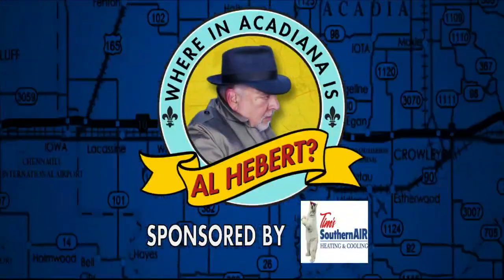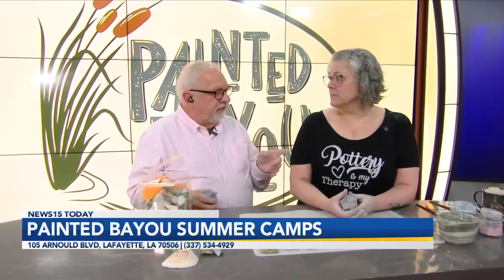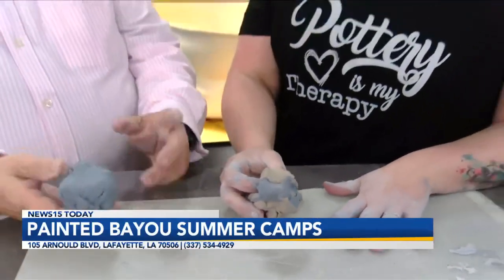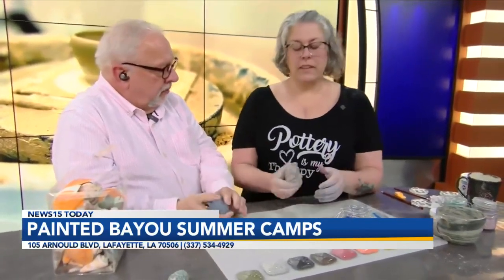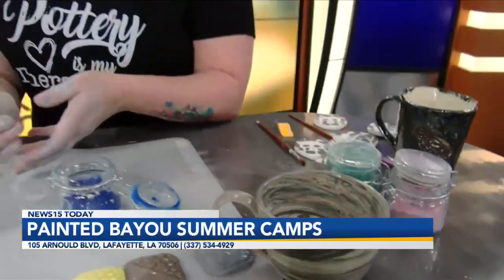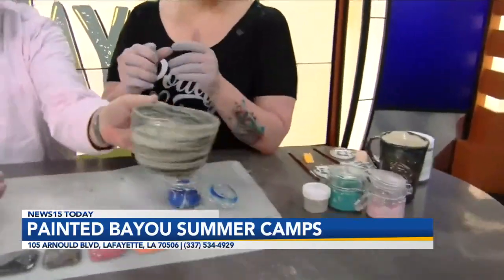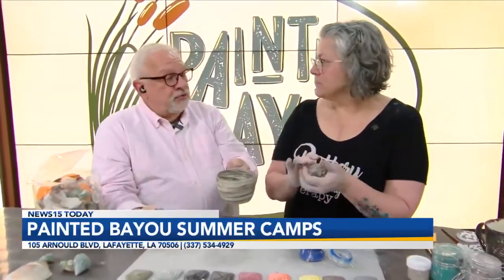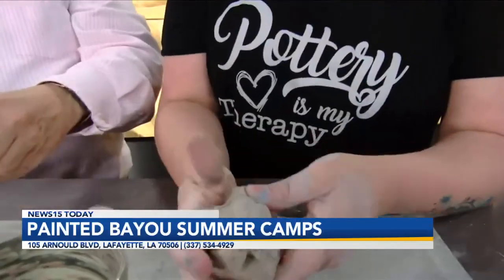We're learning pottery with Simone McCrocklin from Painted Bayou.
We're claying around on the show with Simone..